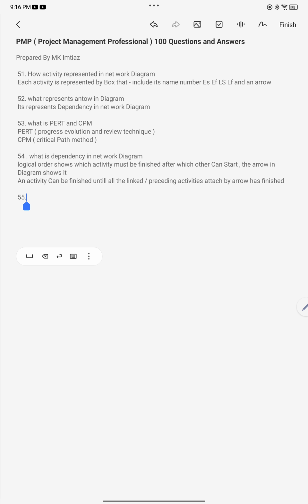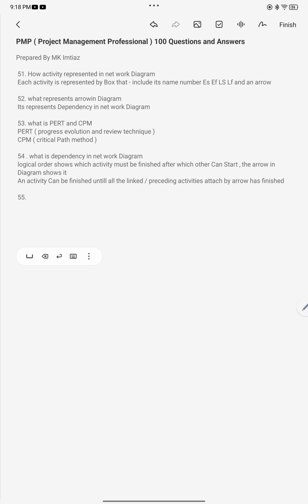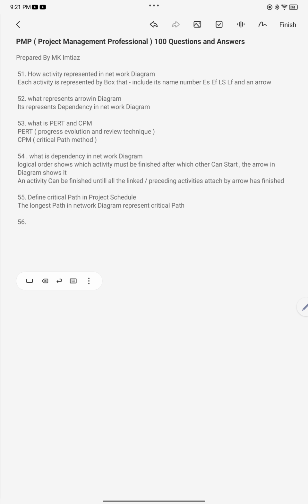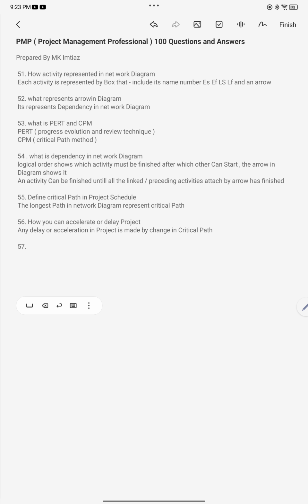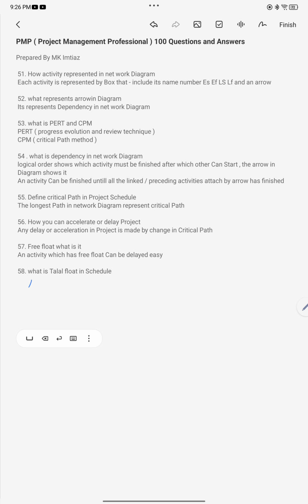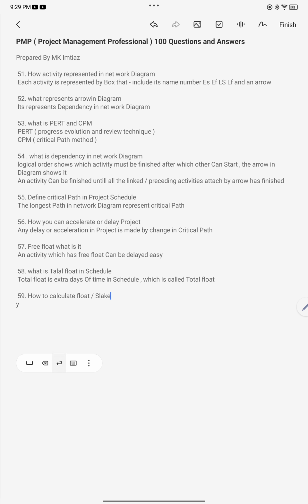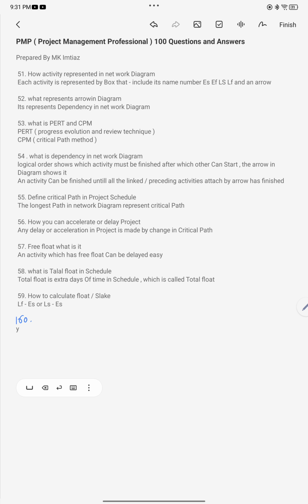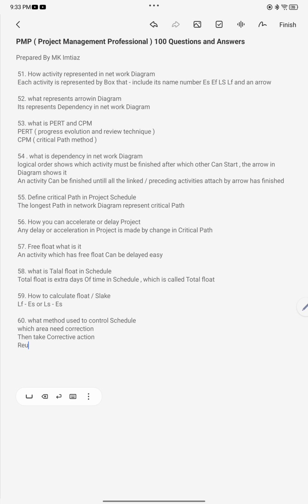PMP exam quiz